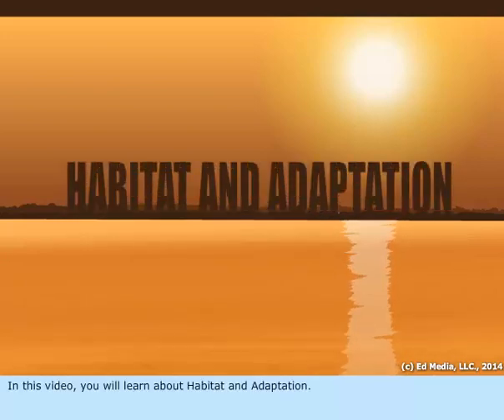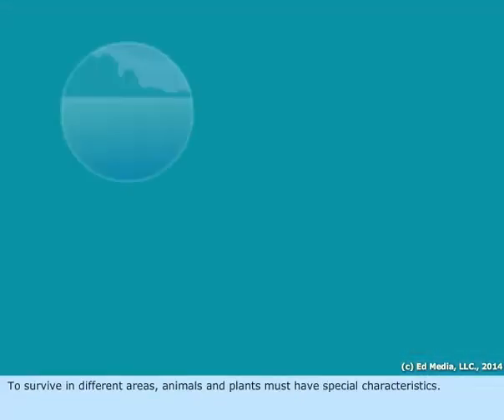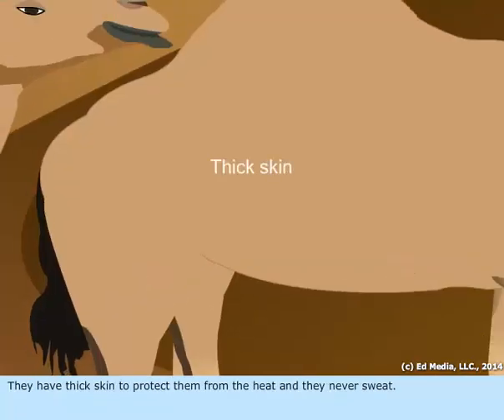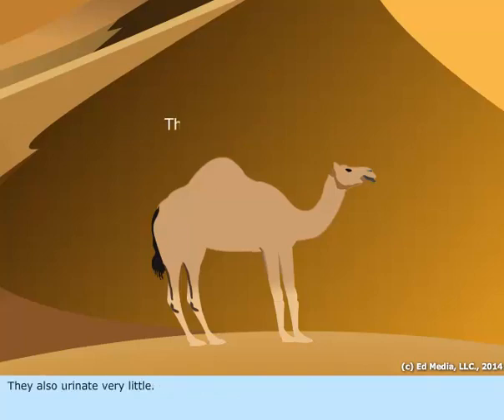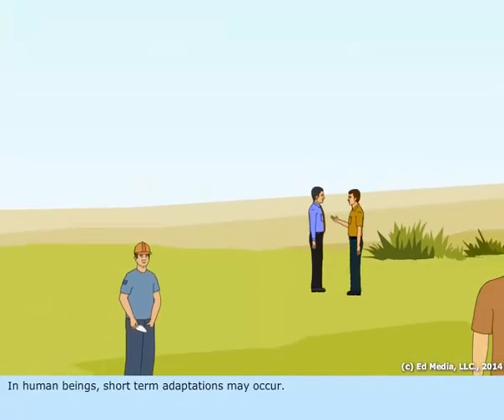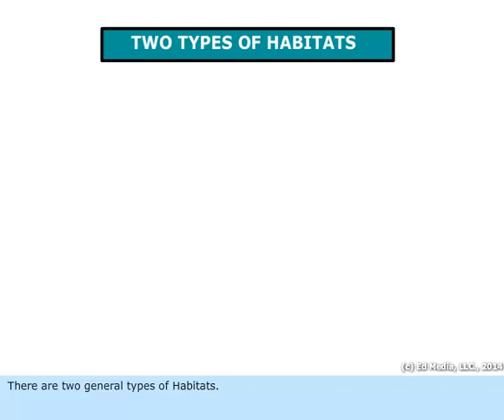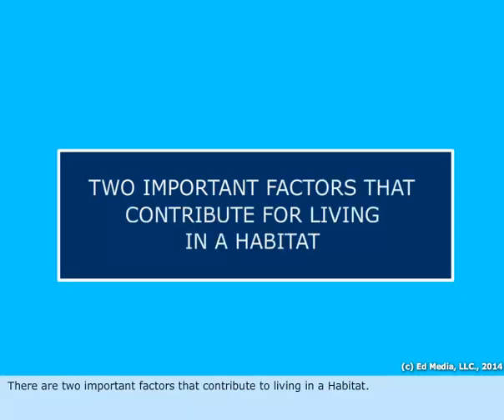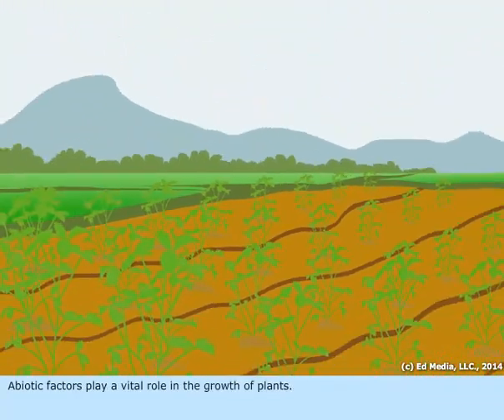habitat and adaptation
This video explains about habitat and adaptation. All living things depend on their surroundings for food and shelter. A place where an animal or plant obtains food and shelter is known as a habitat. Changes that plants or animals make in order to survive in a habitat are known as Adaptation.